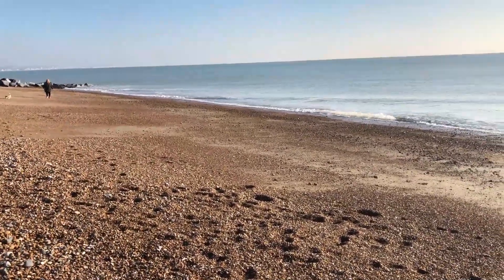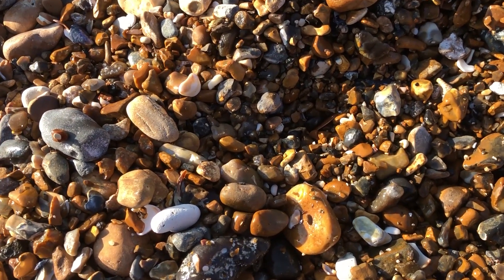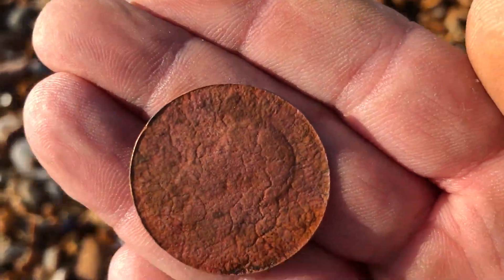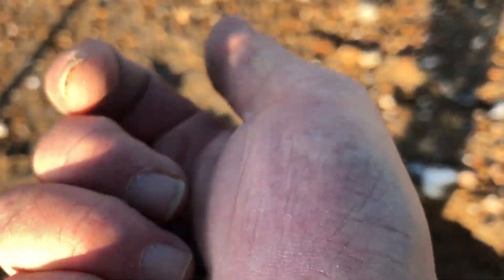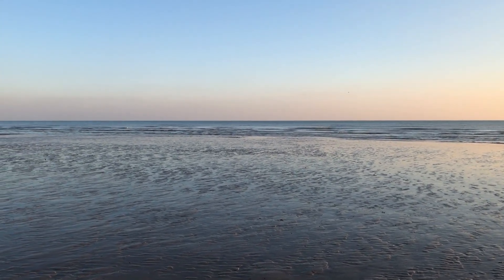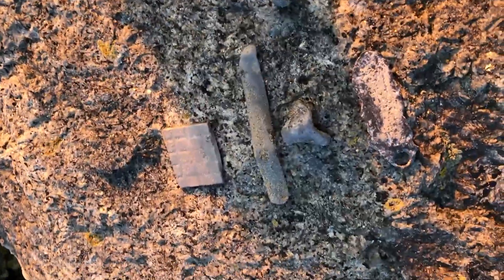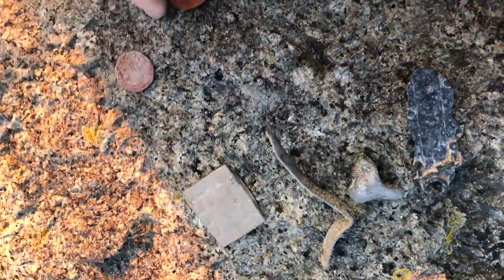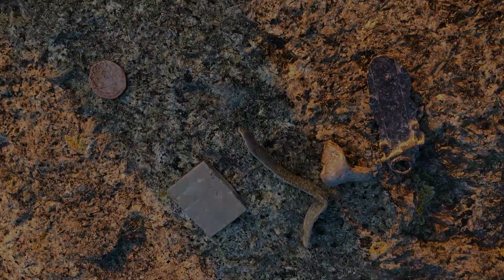DTP | Beach Detecting with the Equinox 800 | South Coast UK #3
Down on the beach again. Did i find a Daleks head? Still amazed at the depth the Nox finds the smallest bits of scrap :p

GL & HH all